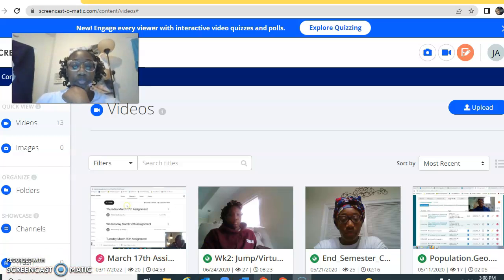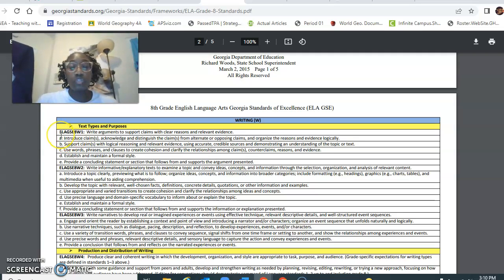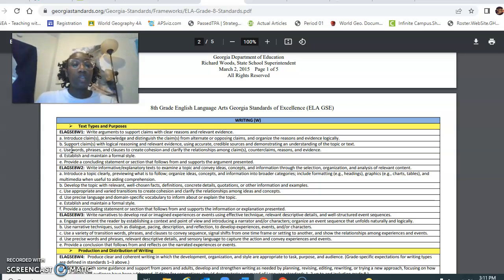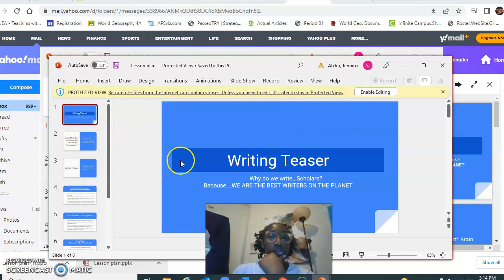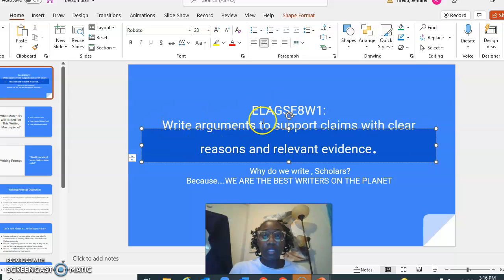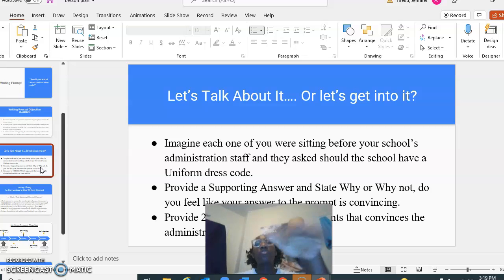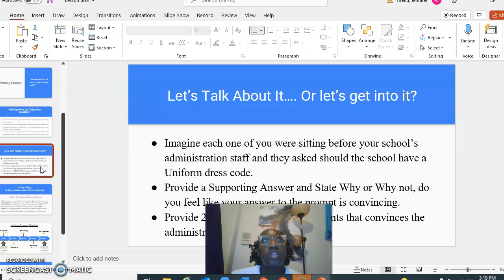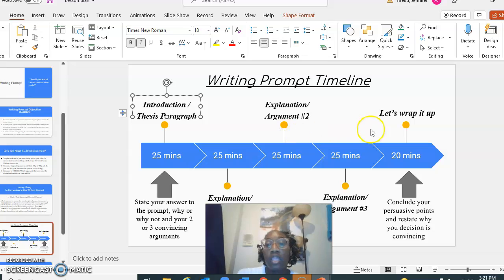Jaylen's Video Pt.1